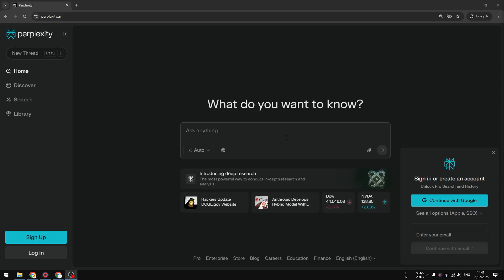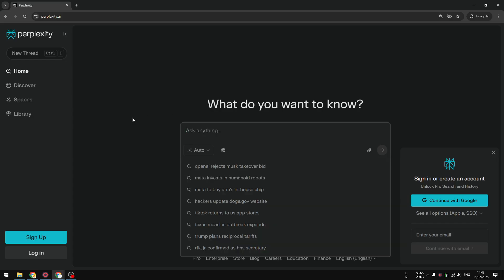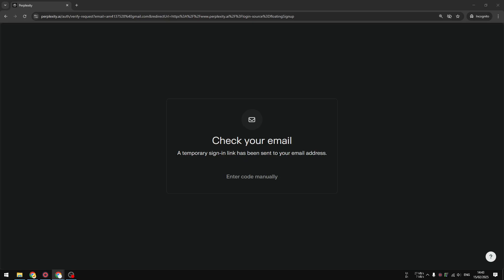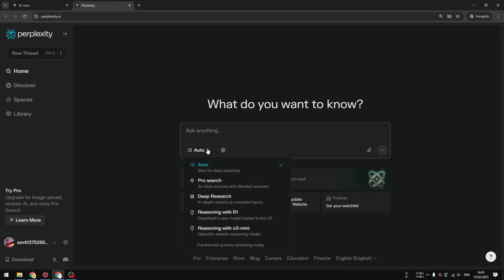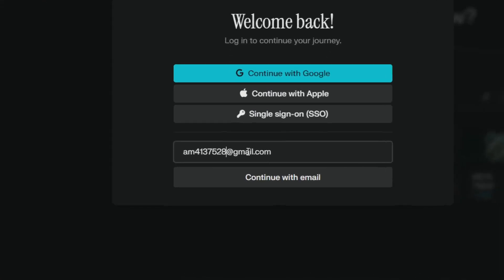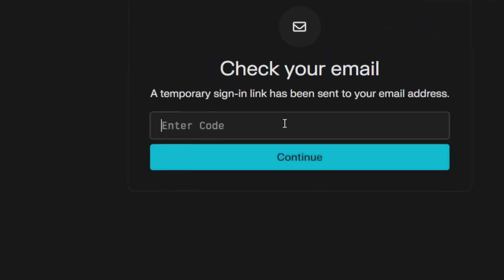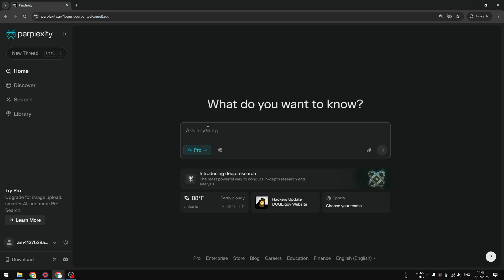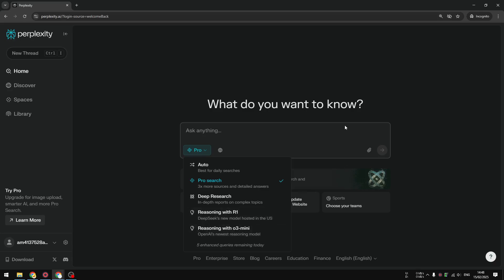How to Get Perplexity AI Pro Credits for Free Not Clickbait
👉 This video helps users maximize their Perplexity AI Pro credits without paying. It shows how to use email aliases to get additional daily credits, bypassing the usual limit. The goal is to access advanced AI features like enhanced search and file analysis without the cost.